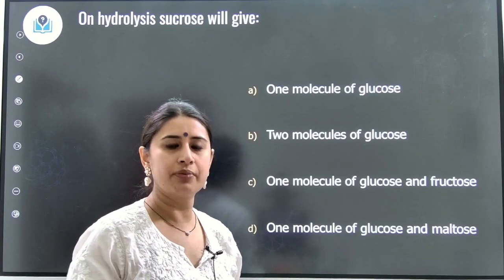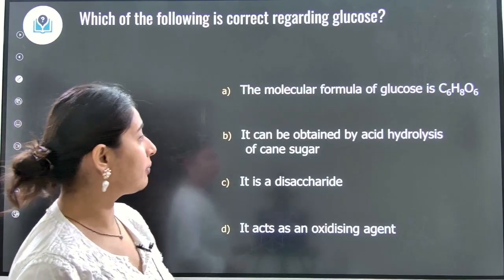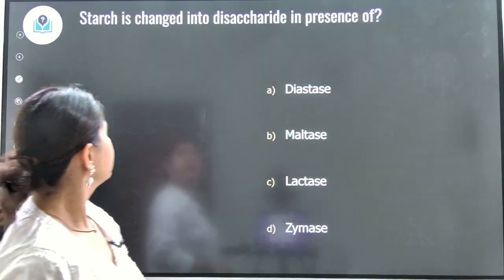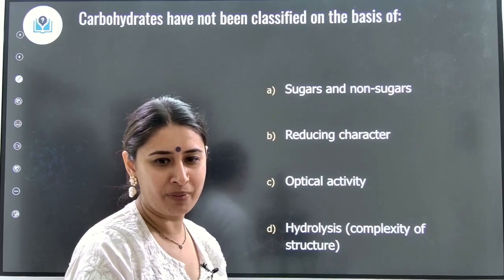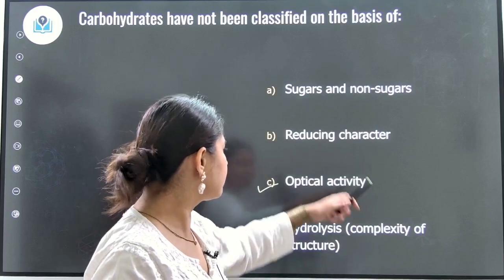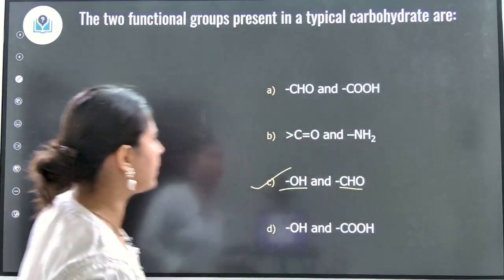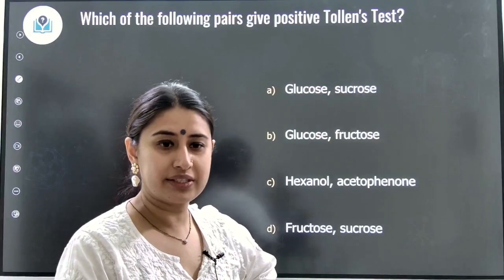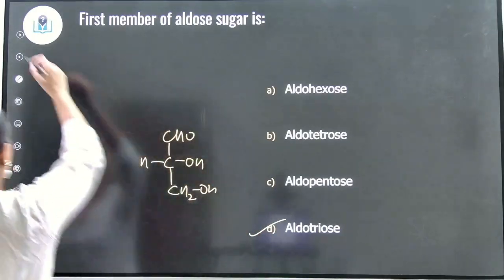🔥 BIOMOLECULES RAPID-FIRE: NEET PYQs CHALLENGE! 🔥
💊 Carbs, Proteins, Enzymes & More – Can You Keep Up? 🏃‍♂️💨 If you're aiming for NEET 2025, this is the ultimate high-speed revision of Biomolecules from Class 12 Organic Chemistry! 🚀

⚡ Previous Year Questions (PYQs) at Lightning Speed!
⏳ Time is ticking! Answer before I reveal the solution! 🧠💥

👨‍⚕️ What’s Inside?
✅ NEET’s most important Biomolecules PYQs 📚
✅ Quick, precise, & no-nonsense explanations 🎯
✅ A must-watch for 100% accuracy in NEET Chemistry!

🔥 Challenge: Drop your answers in the comments before I do! Let's see who’s the fastest! ⏳💡